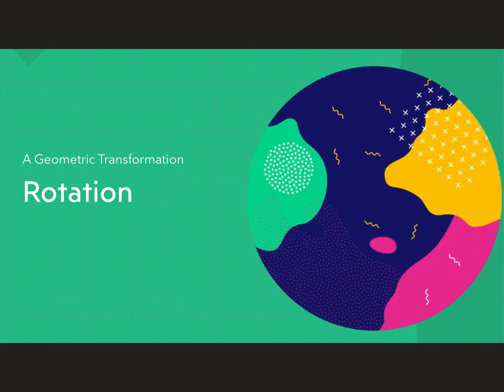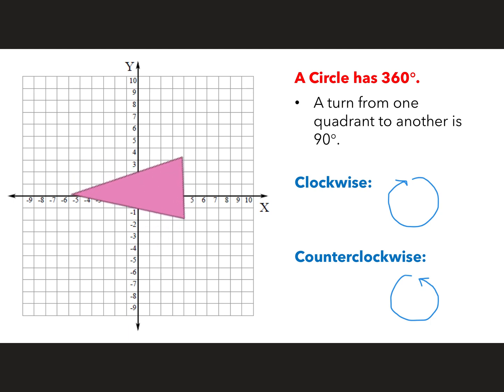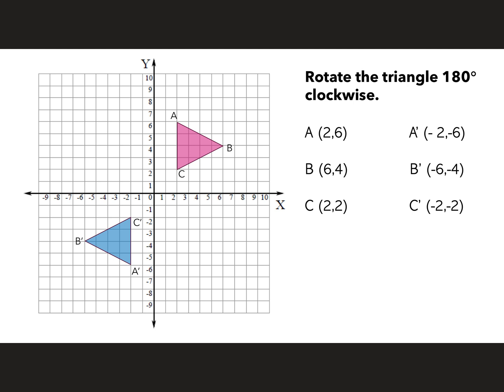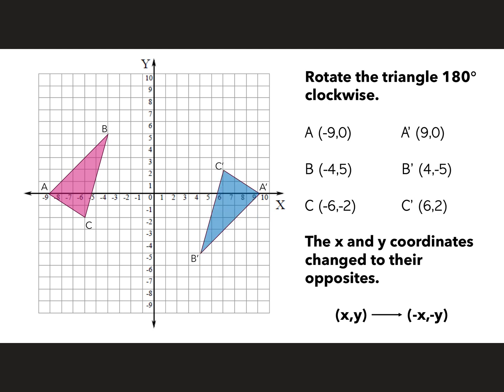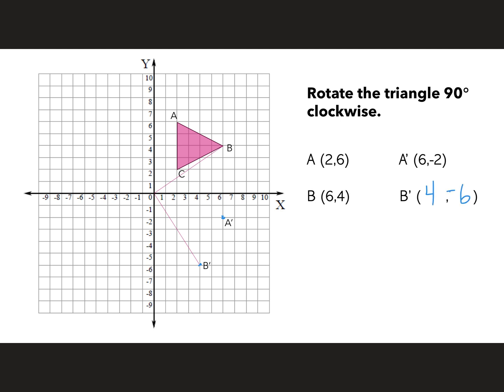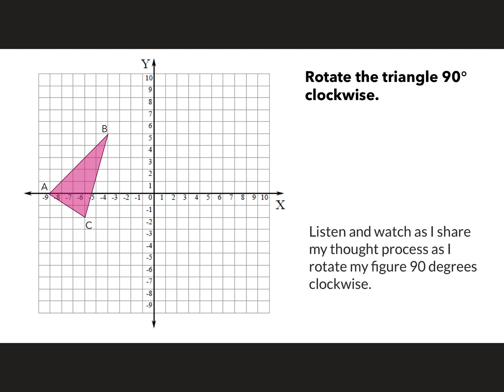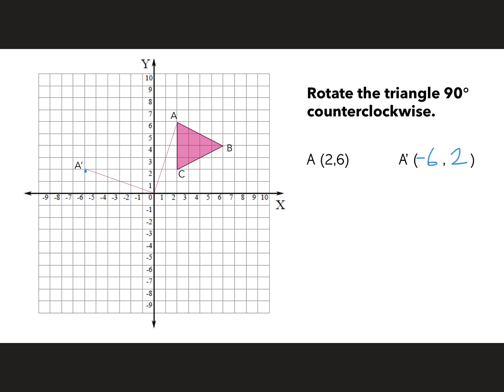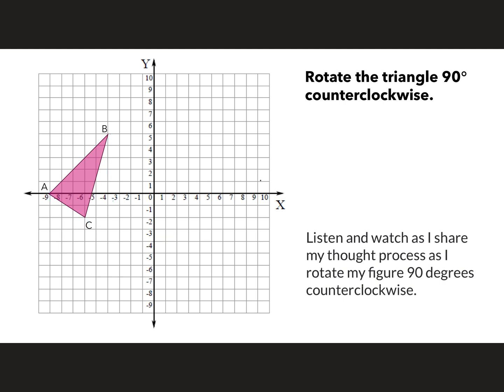Rotations in Math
This video shows how to rotate 180 degrees, 90 degrees clockwise, and 90 degrees counterclockwise.  It shows the rotation coordinate rules and how to rotate visually.